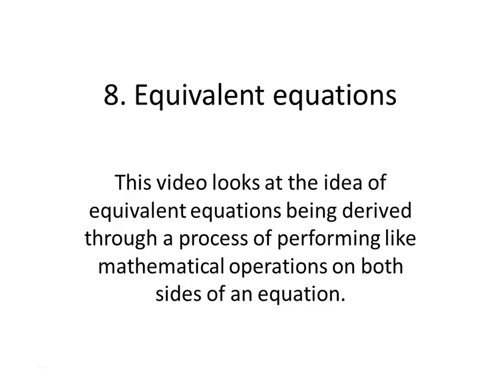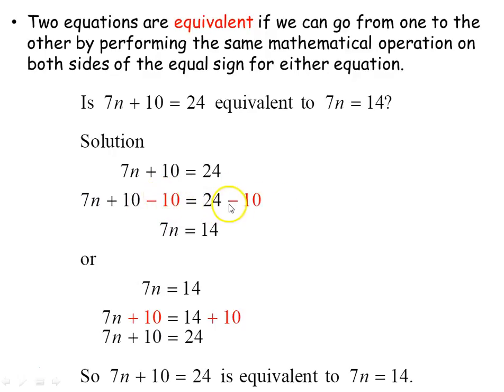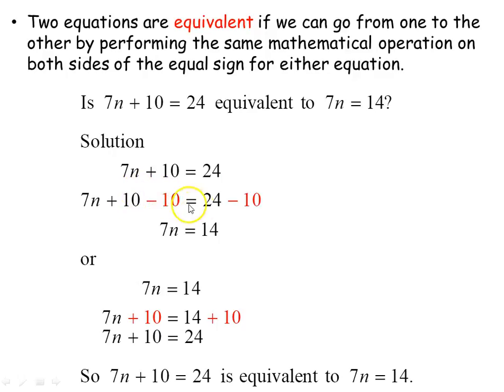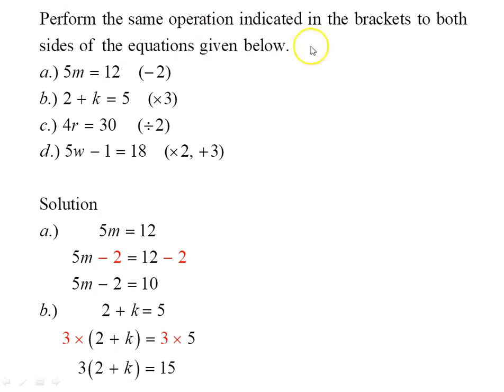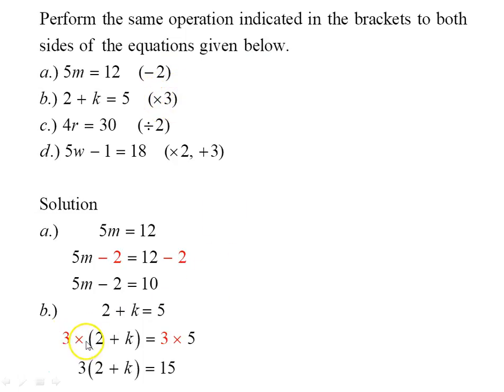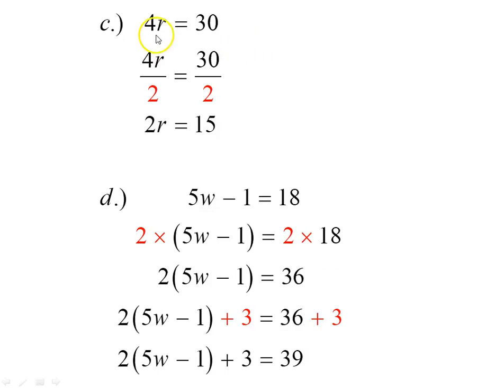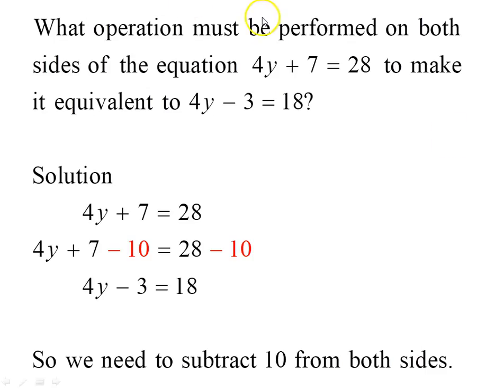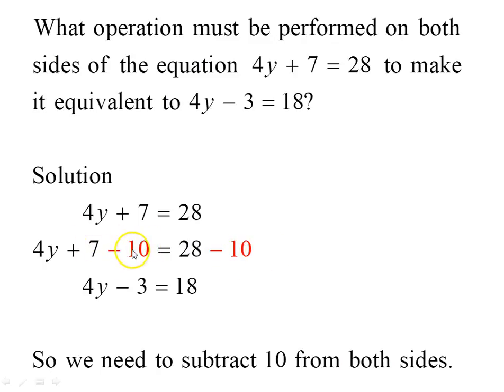8 Equivalent equations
This video looks at the idea of equivalent equations being derived through a process of performing like mathematical operations on both sides of an equation.
The worksheets below are readable when downloaded.